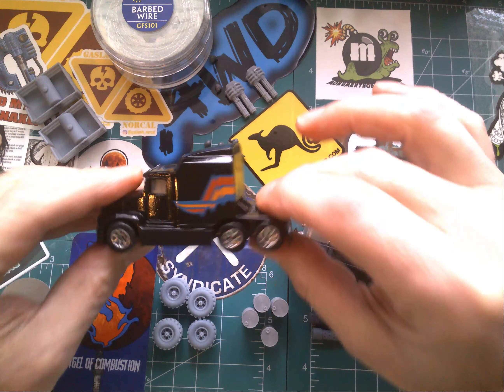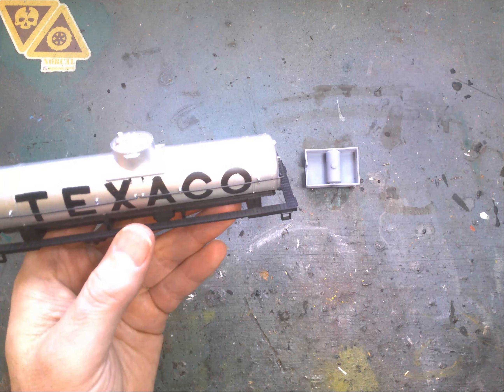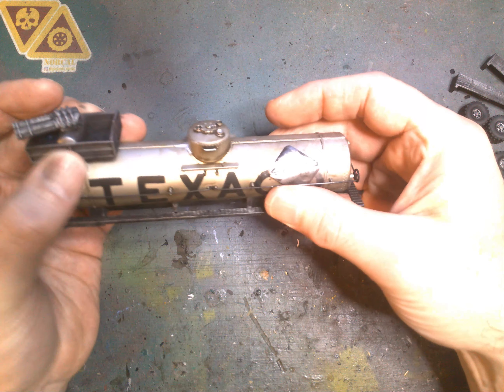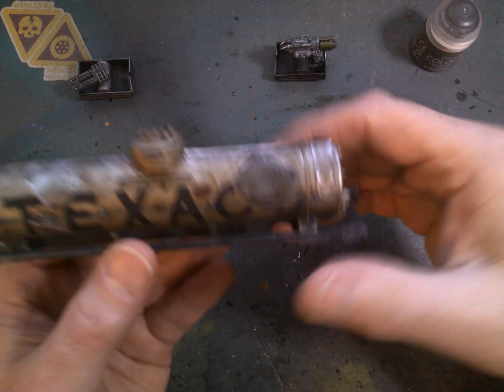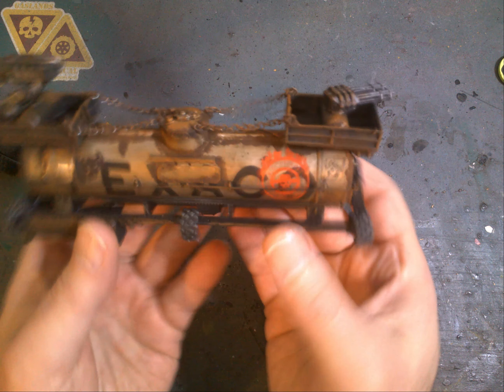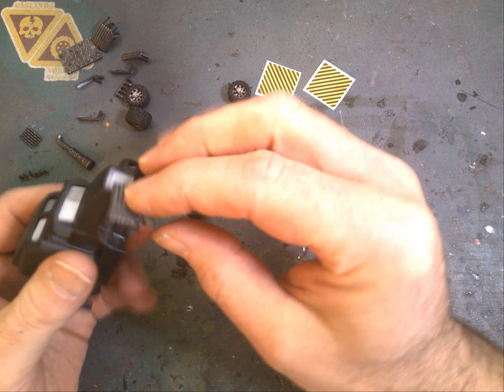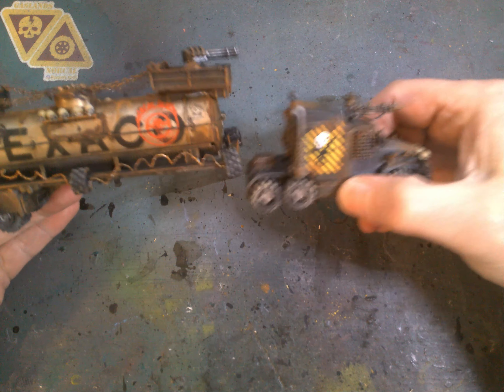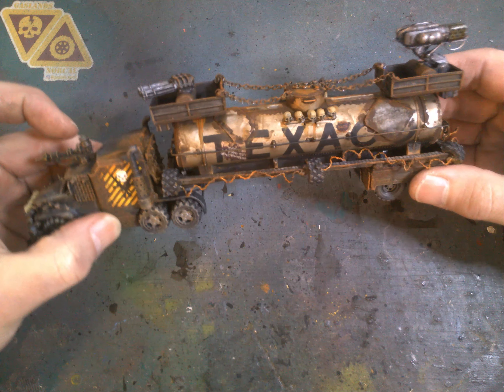Release the Juggernaut! Here come a War Rig build!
Well, it is finally here!  Not my first war rig build, but the first time doing a video for one.  The cab is a 76 Big Rig, and the trailer is from a model train set.  Decals from Fallout Hobbies, Thomas Wynn Studios and Green Stuff World. Weapons from Implements of Destruction.  Skulls from Citadel.  Paint from Monument Hobbies.  Weathering from Citadel.  Armor from Dennis Bryson.  Wheels from Angel of Combustion.  Barbed wire from Gale Force Nine.  Release the Juggernaut!